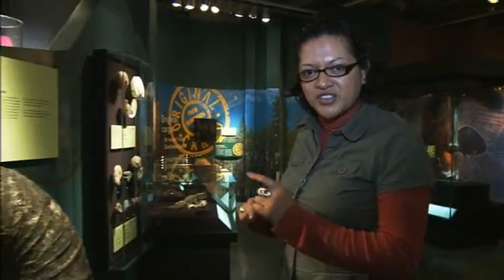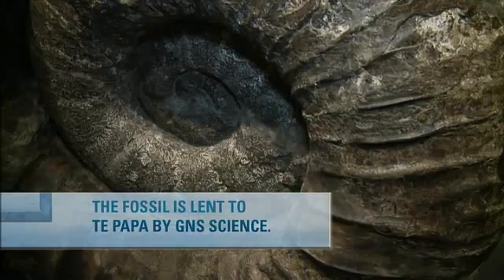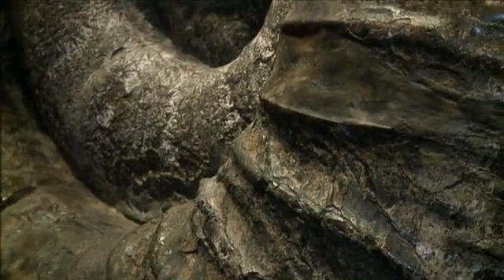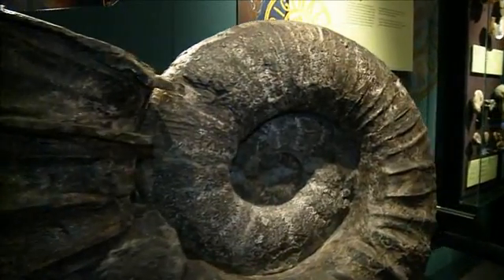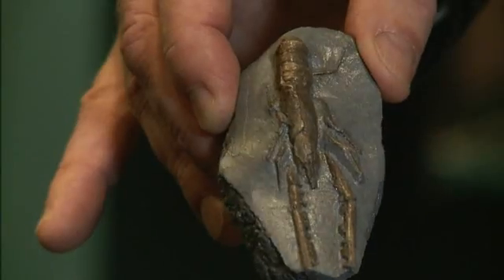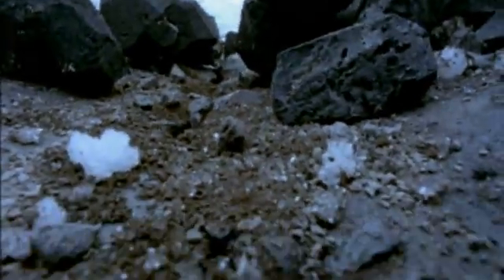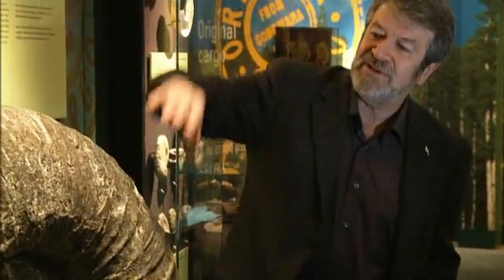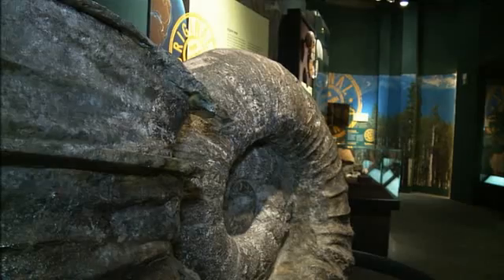Giant Ammonite - Tales from Te Papa episode 7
One of New Zealand's largest fossils is on permanent display in Te Papa. Riria Hotere goes back to the time of dinosaurs to meet an enormous, armoured squid-like fossil.

TALES FROM TE PAPA is a fascinating new series of mini-documentaries for TVNZ 7 that showcase many of the exciting, wonderful and significant pieces that are held in our national museum.